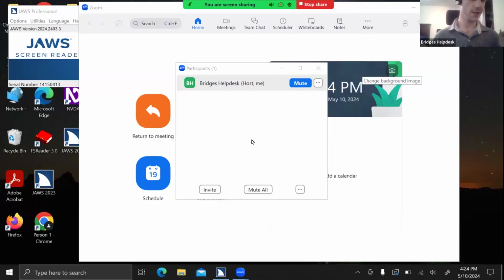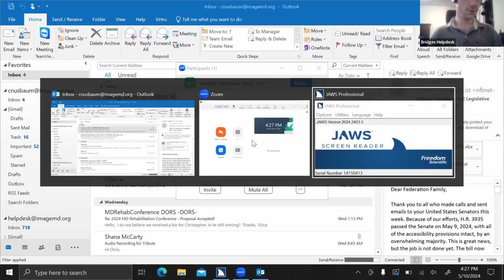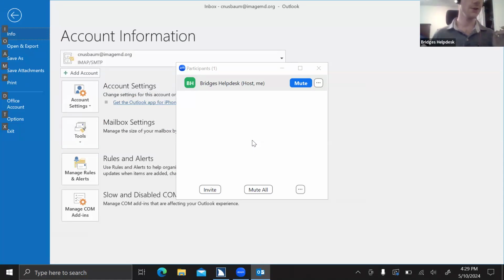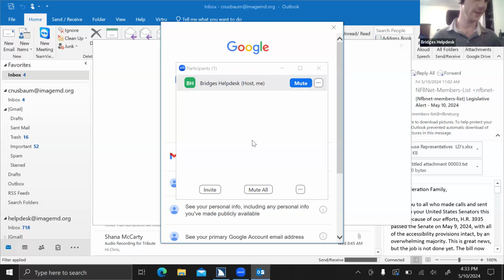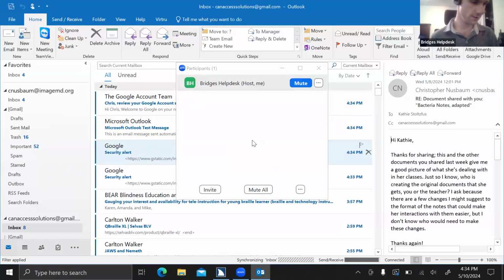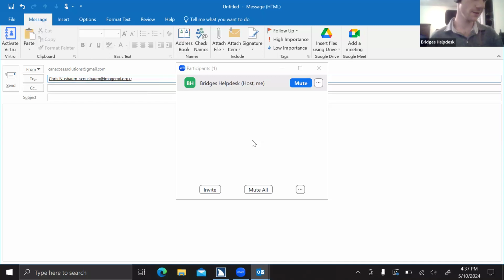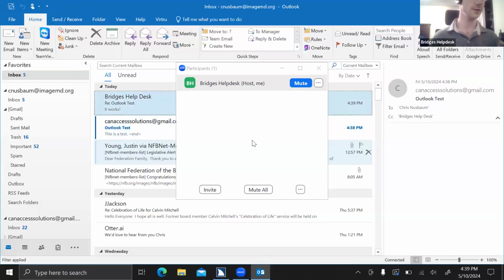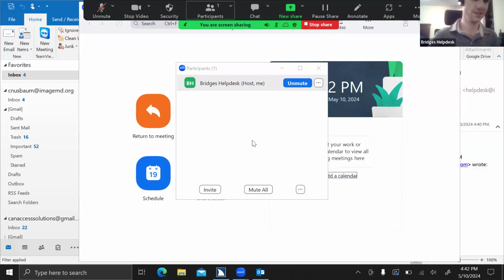Outlook Email Client for Managing Mail May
Bridges Technical Assistance Center Project Chris Nusbaum takes us through an audio-described path to adding an email account to Outlook.